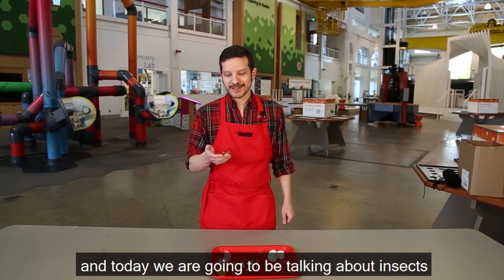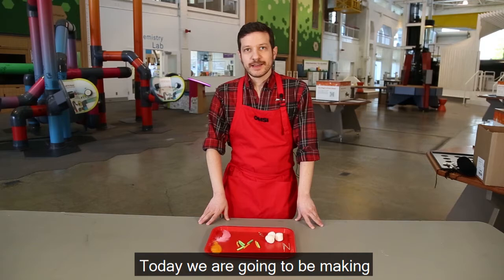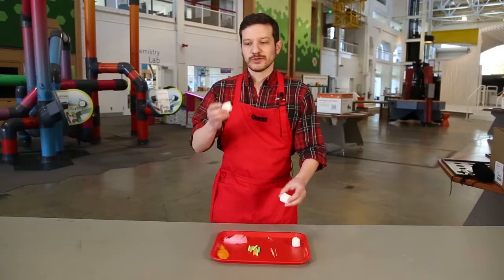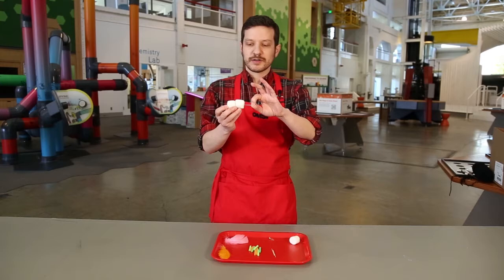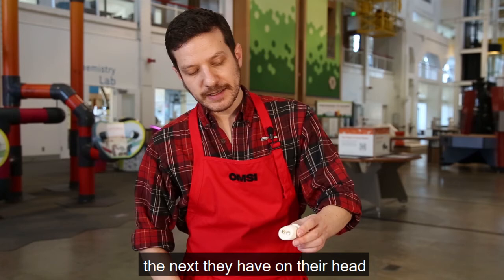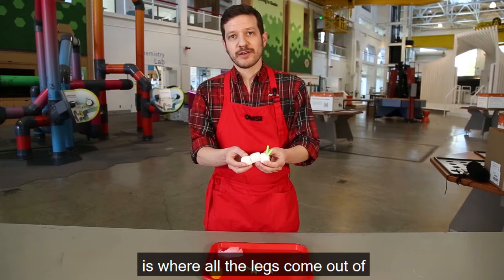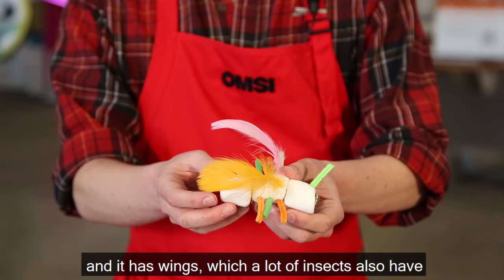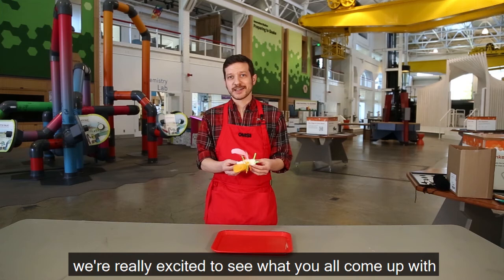Build-A-Bug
Like people, insects are unique and come in all different shapes and sizes!

In this Build-A-Bug workshop video, Brad shows how insects are structured—with a head, thorax, and abdomen—and how to build your own using things at home such as pipe cleaners, toothpicks, and marshmallows.